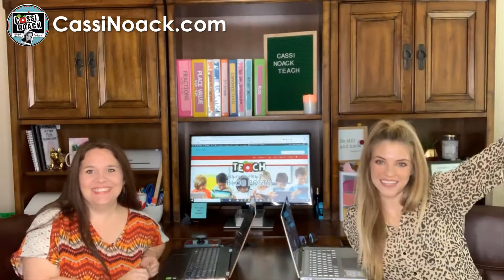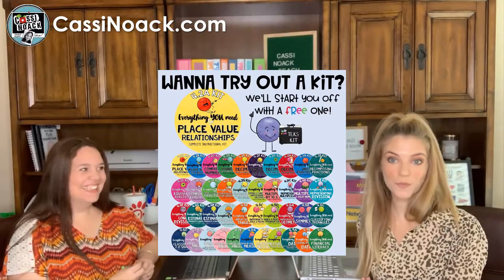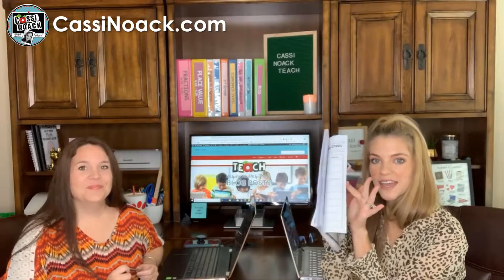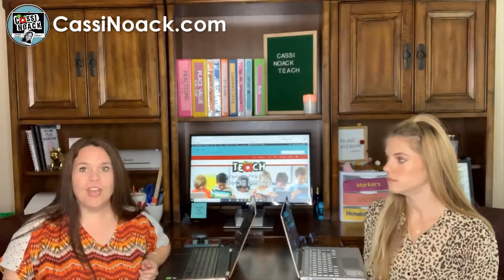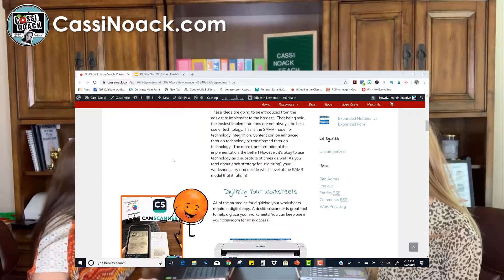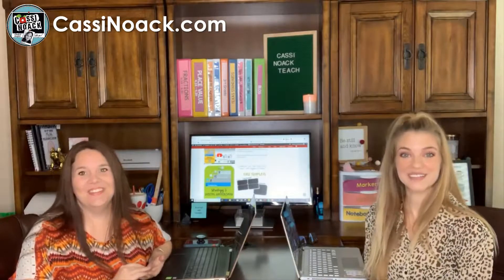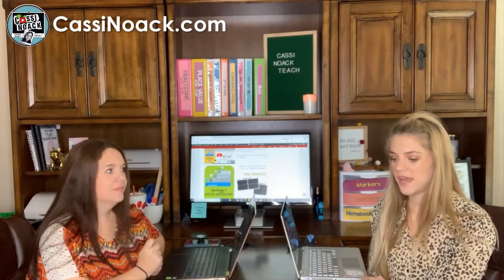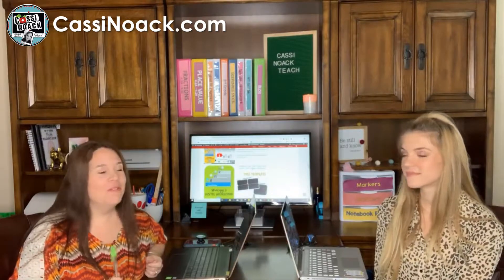Go Paperless with Google Classroom by "Digitizing" Your Worksheets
This week's blog will help you toss the paper and go digital! Teachers are often limited in the amount of copies they can make, so how can you use the resources you need.  This post has 7 strategies to digitize your worksheets.  Plus, it has videos to show you how and a FREE starter file that you can use today! Check out the post!